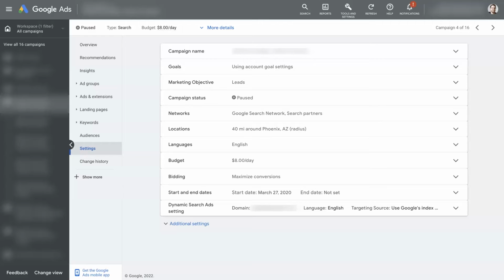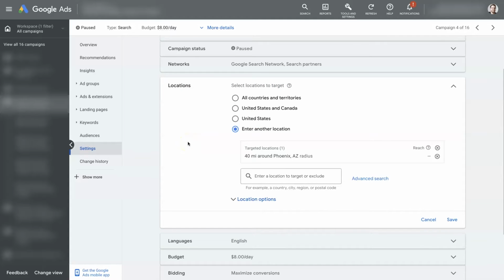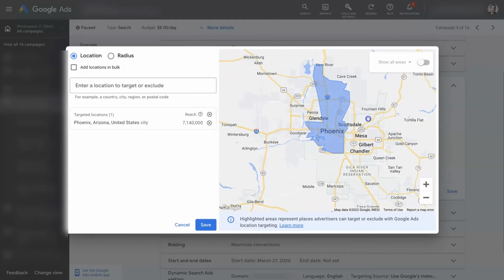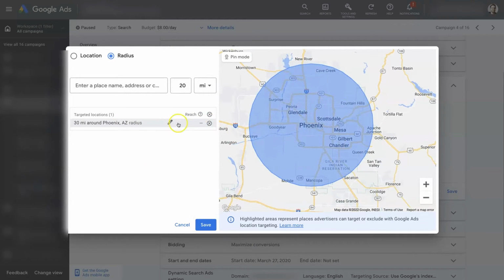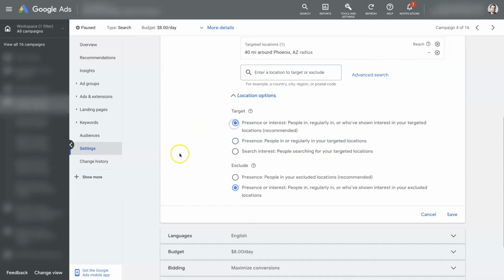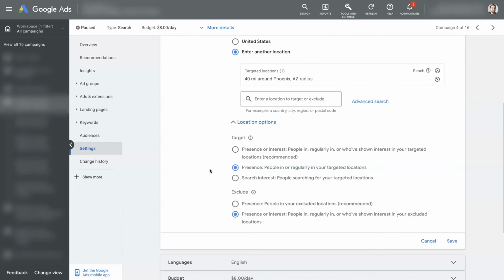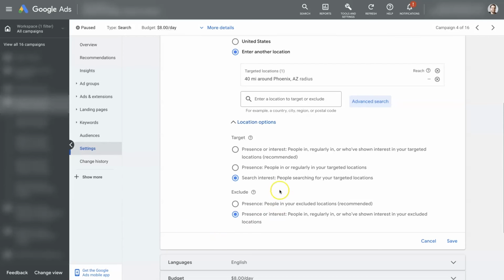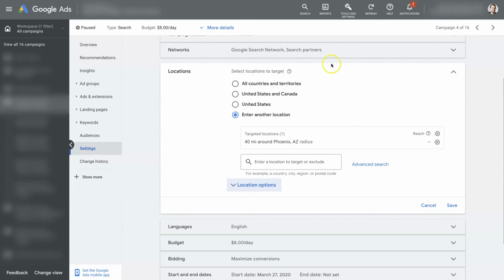Google Ads Location Settings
Google Ads location settings can make or break your campaign performance. If you're targeting people in an area you don't serve, then it's probably not going to do you any good.

That being said, there's more to the Google Ads location settings than meets the eye. For one, there's a whole section of the location settings that most people miss and not getting this section set up properly will mostly just waste your budget.

So, make sure that you have your Google Ads location settings properly dialed in to target only the correct geographic areas for your given situation.